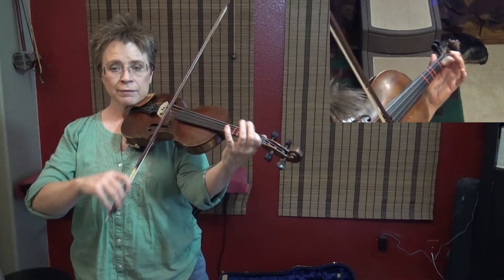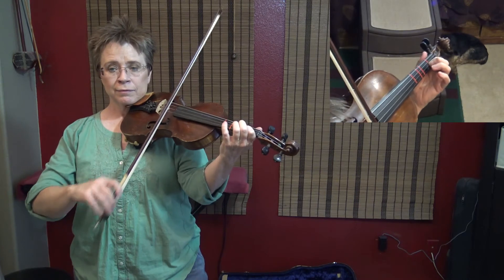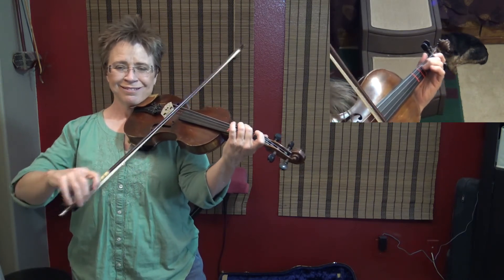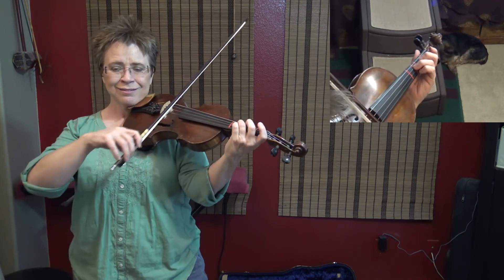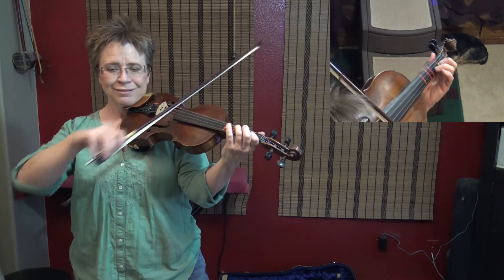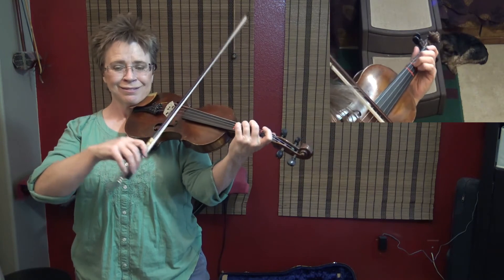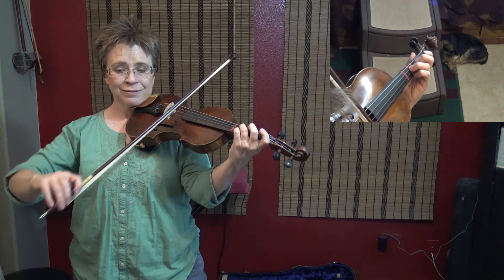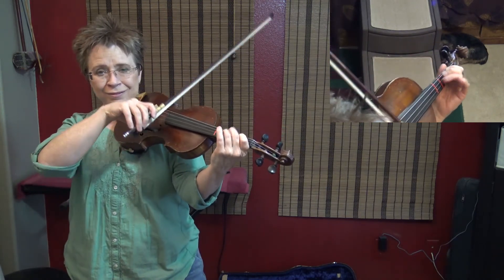Polly Wolly Doodle (G Major, fiddle only, medium)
This video will help you learn some basic fiddle tunes quickly!

Find out about all my online offerings at these links:
• Suzuki Book 1 for total violin beginners:

• Suzuki Book 4 is the whole reason you started to play in the first place! It is a rite of passage to violin masterpieces

• Introducing the Positions Vol. 1, by Harvey Whistler is a classic. It is included with Suzuki Book 4, but you can purchase it separately

• Melodious Double Stops Vol. 1, by Josephine Trott is another classic. I suggest a prep course of “Double Stop Beginnings” by Cassia Harvey.

• Fiddle Secrets for those who just need a crash course in condensed fashion, this will teach you ornaments and bowings for fiddle.

• Vibrato class is in 3 levels, from beginning to polishing, to implementing.